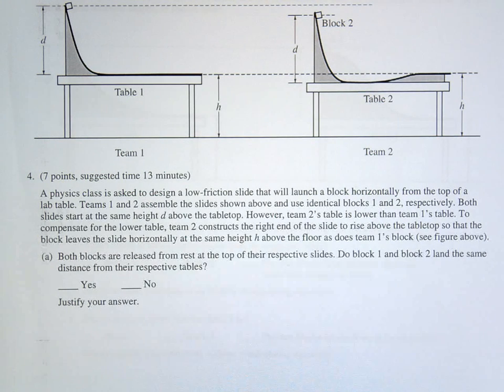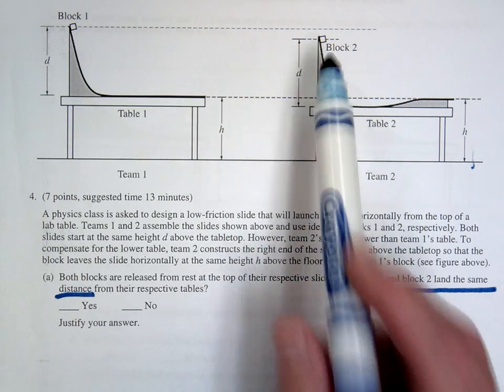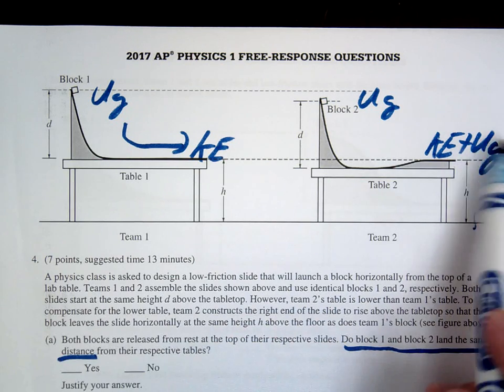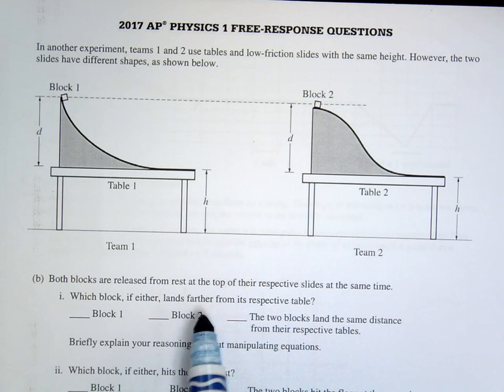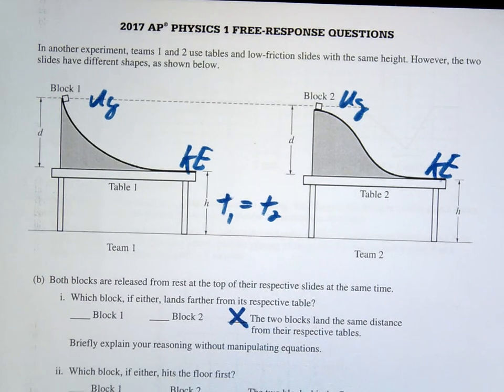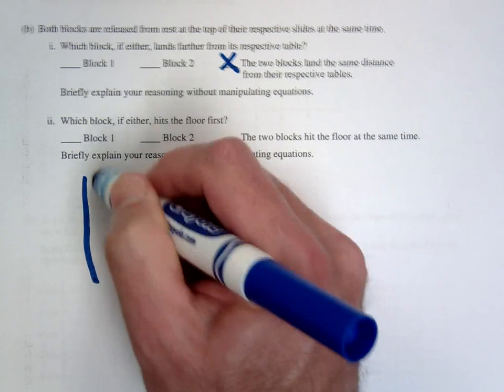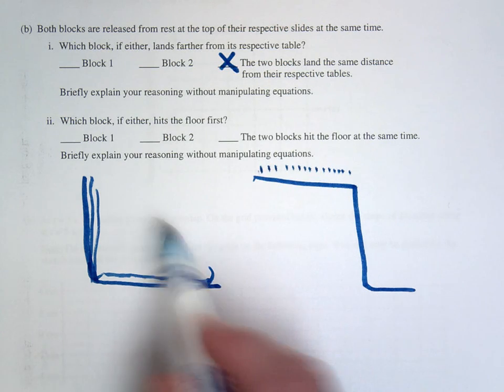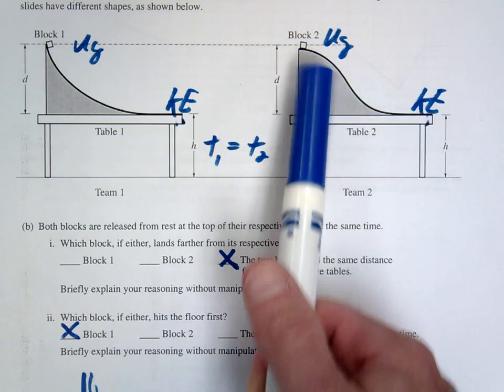AP Physics 1 2017 FRQ #4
Solution to AP Physics 1 FRQ#4